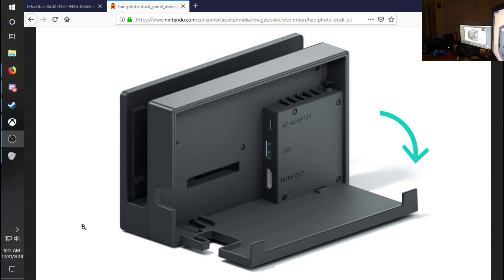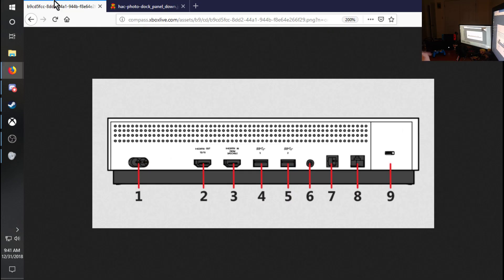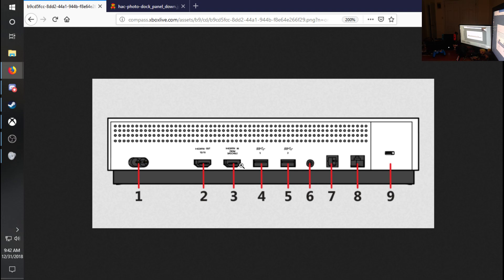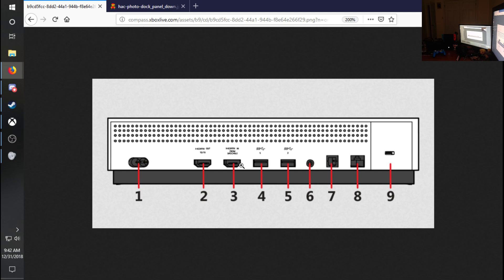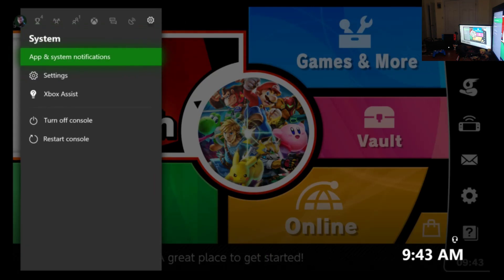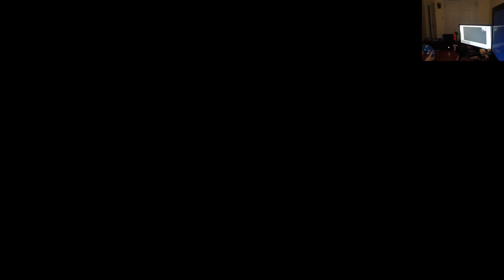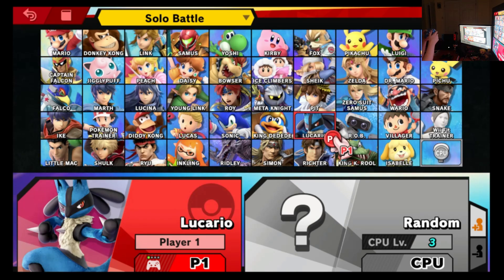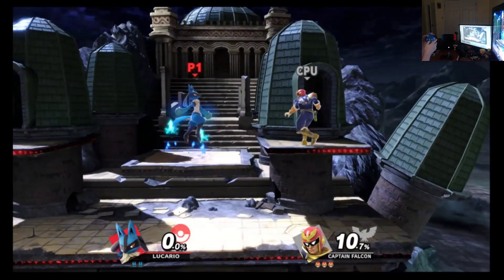How To Record And Stream Nintendo Switch Gameplay With Your Xbox One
This will save you money from having to buy a capture card with also getting a nifty console to play on the side. You'll need the xbox one, nintendo switch, windows 10 pc, and OBS to get this all working. I also sound rough from still being sick over the holiday season.

Like Wrestling?